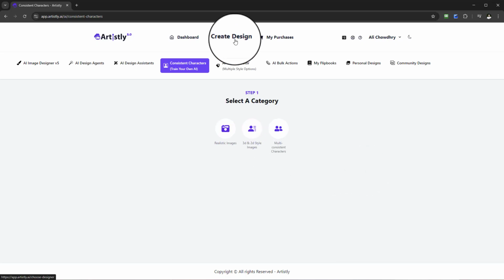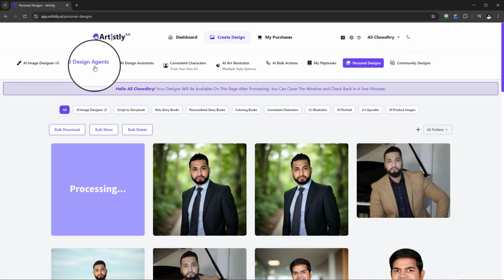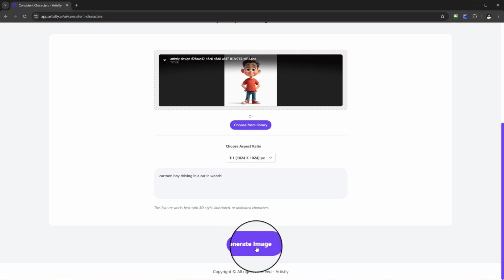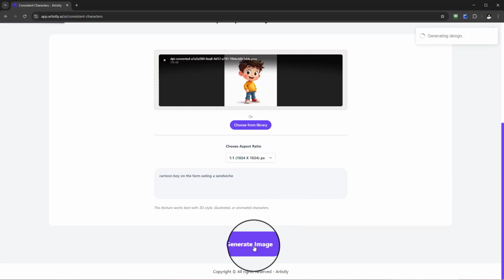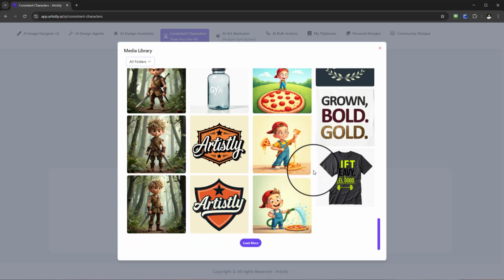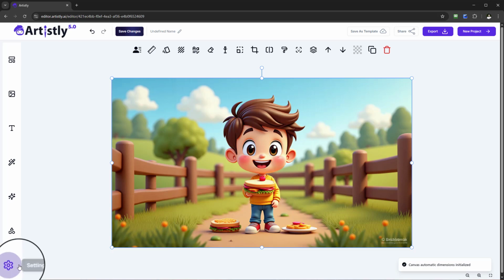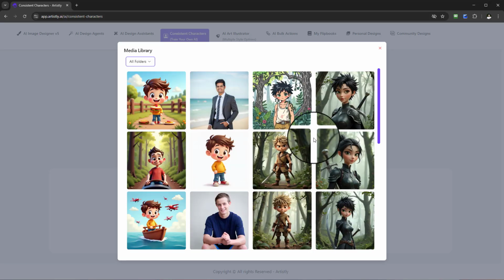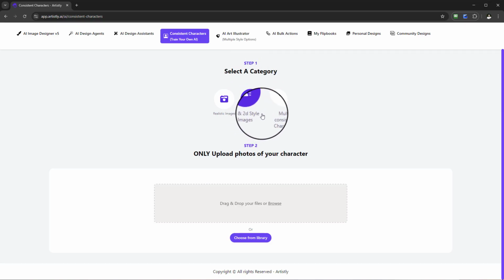Artistly 5.0: How To Create 3D and 2D Style Images